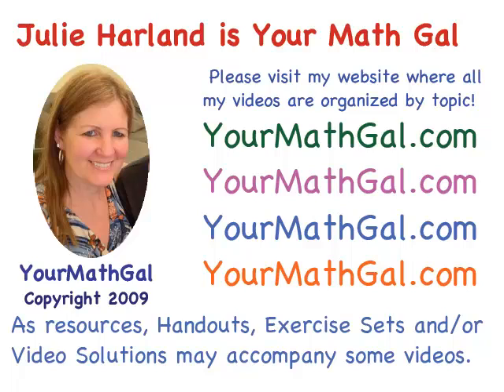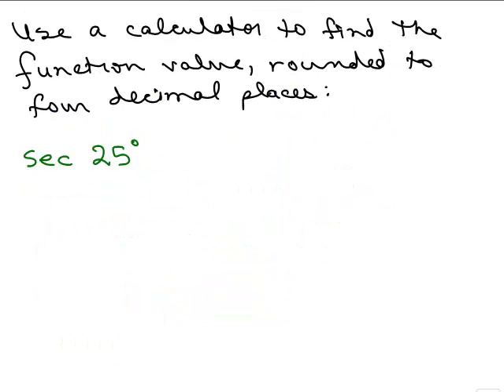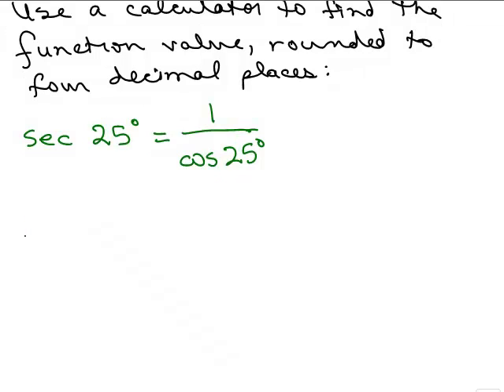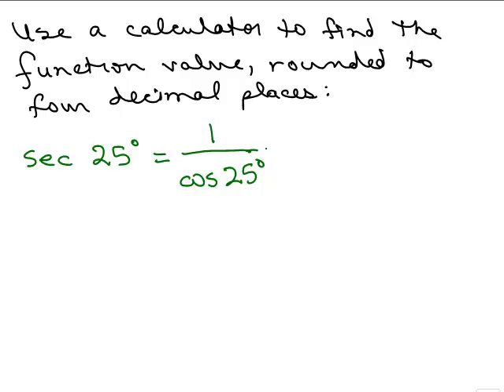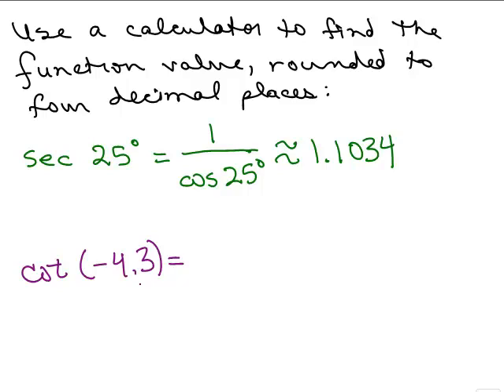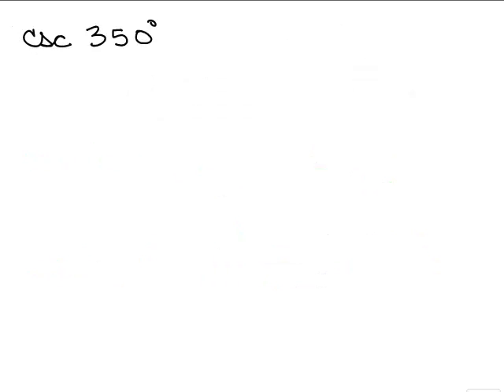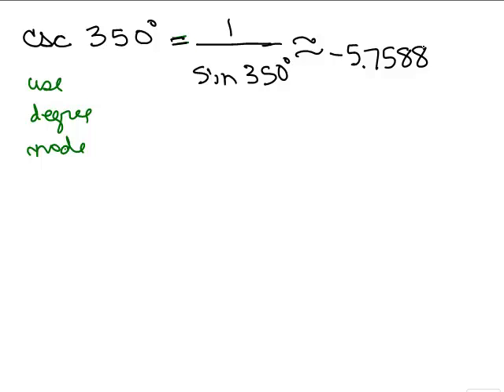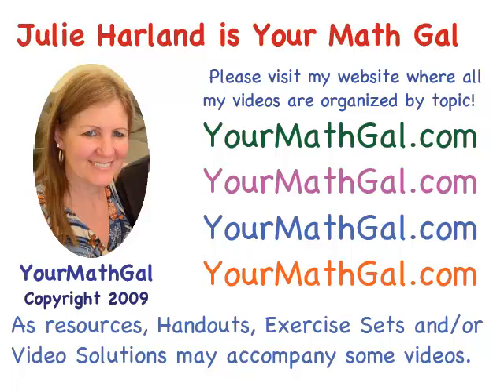Evaluate Trig Functions with Calculator 2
Shows how to evaluate sec, csc, cot (secant, cosecant, cotangent) of angles in degree or radian mode using a calculator.Videos by Julie Harland organized at YourMathGal.com.

evaltrigcalc2.mp4